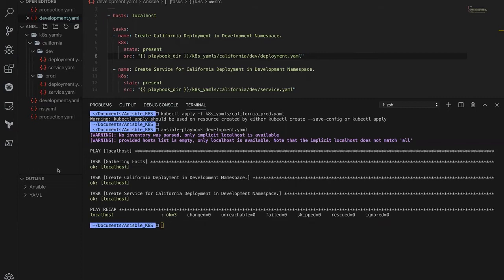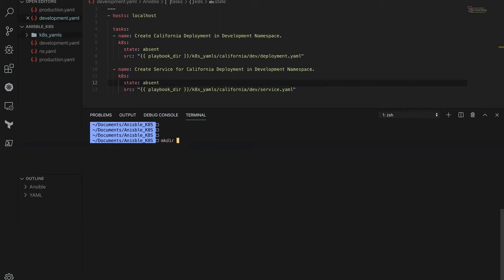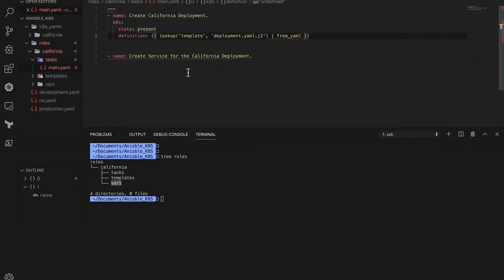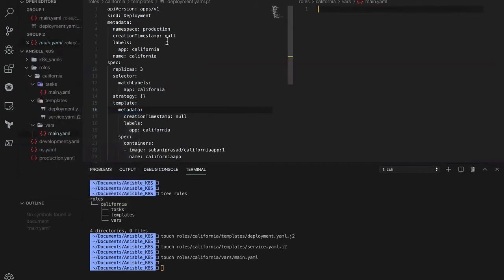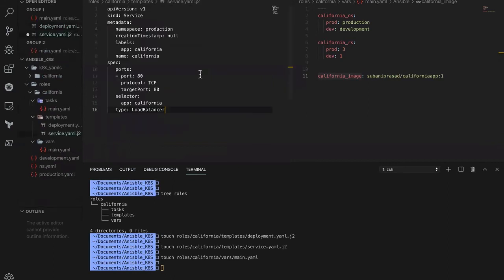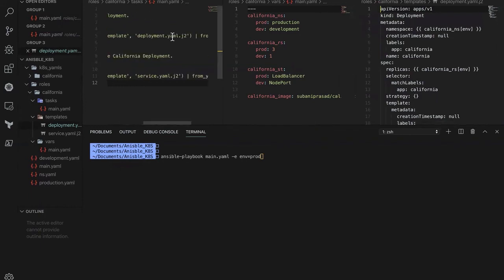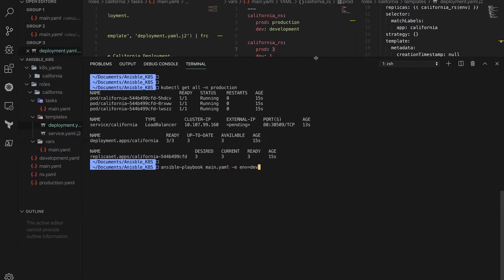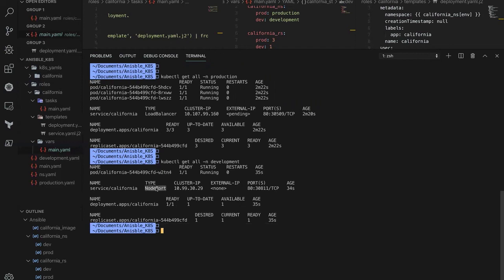[ Ansible_k8s - 4 ] Provision Kubernetes objects with Ansible - Part 4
In this video you will learn creating kubernetes objects with Ansible using k8s Module.